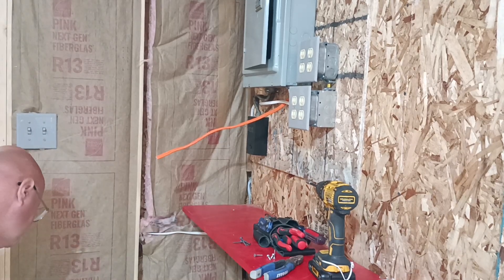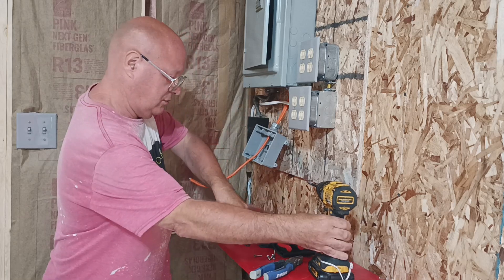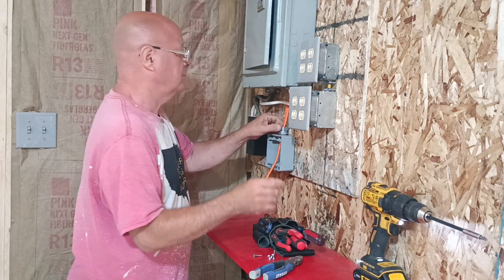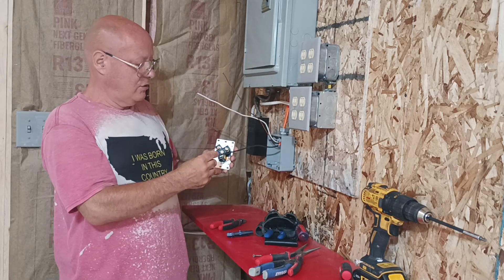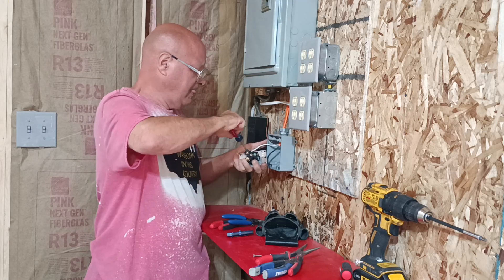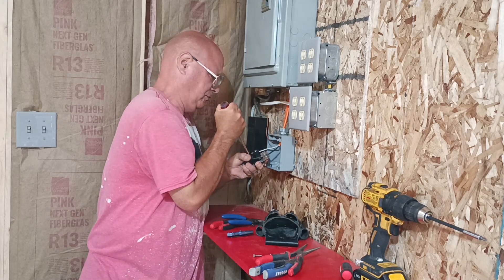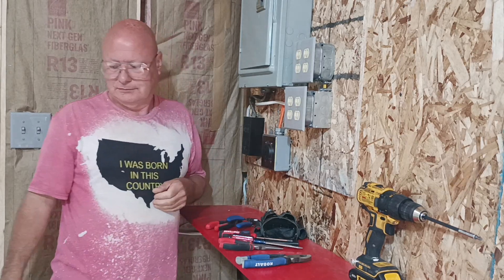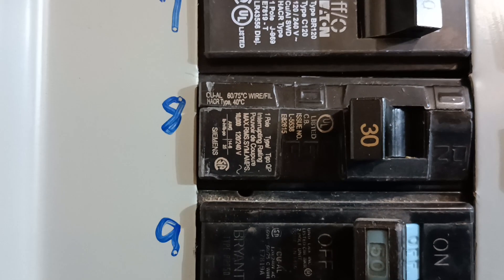how to wire a 120 volt 30 amp R.V. receptacle in door use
how to wire a receptacle for a R.V.  indoor use 30 amp 120 volt 10/2 wire consult with codes before doing electrical work